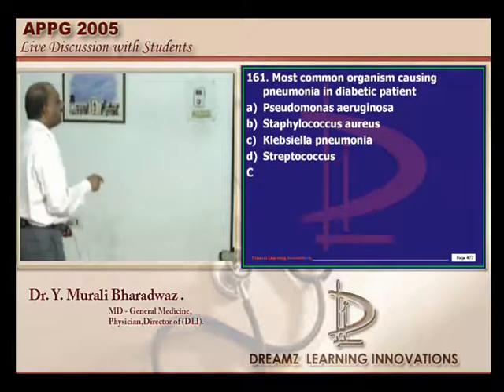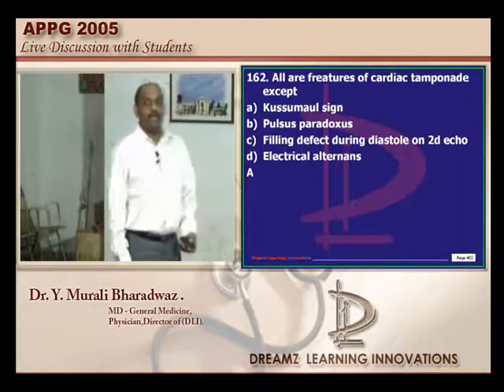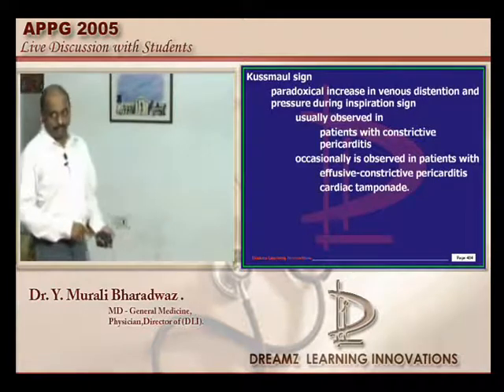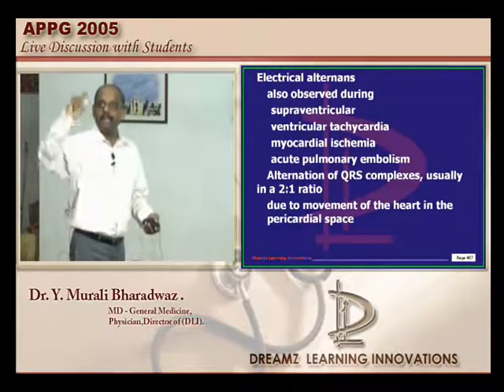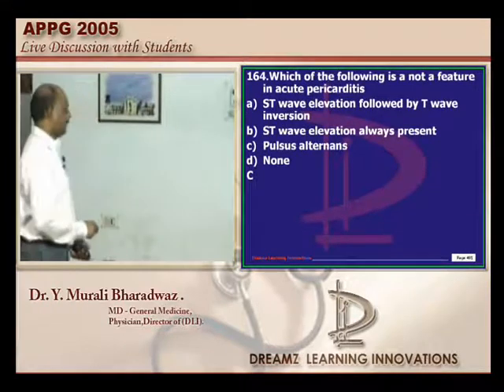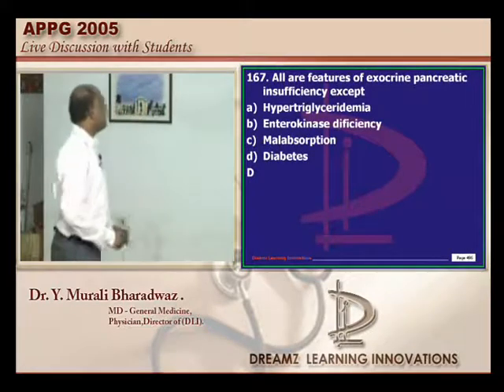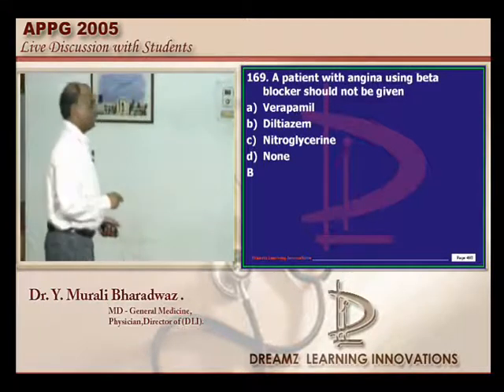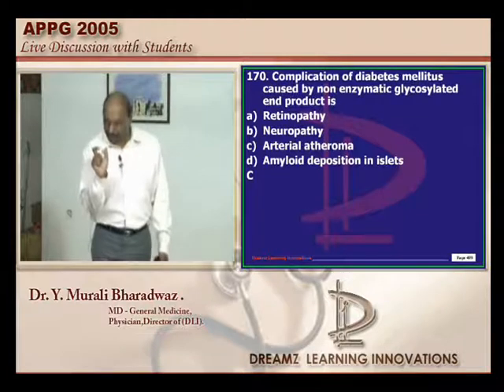NEETPG Coaching APPG 2005 Lecture 13